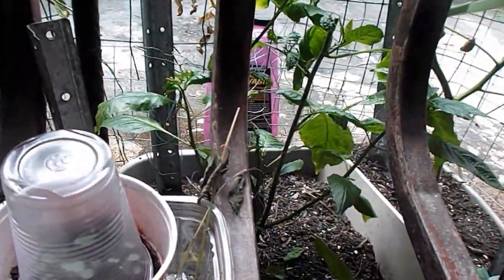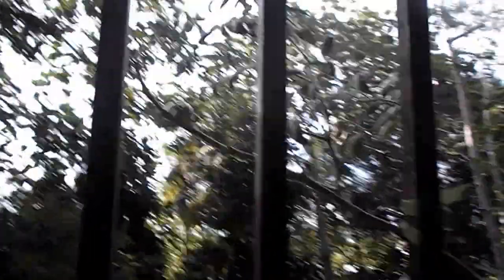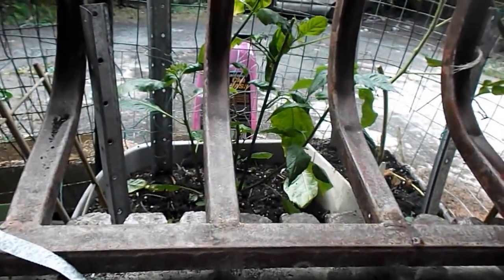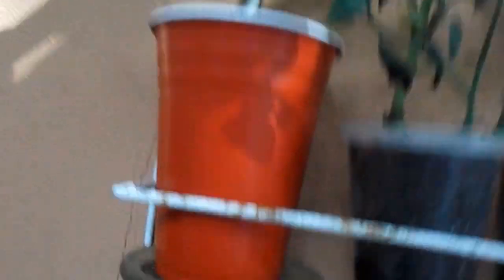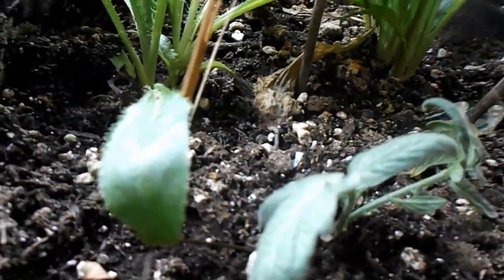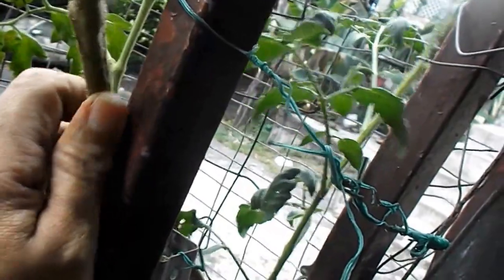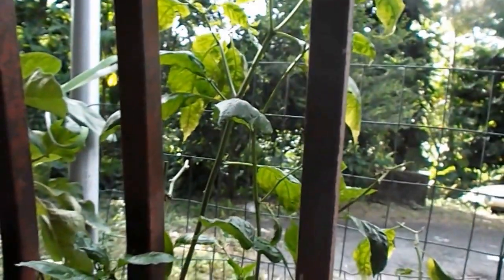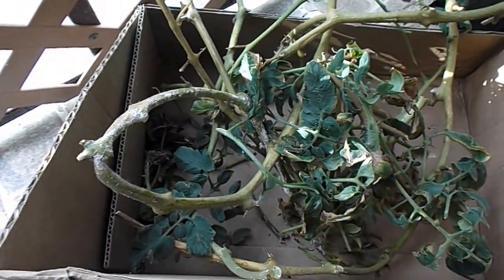Cutting all the way down - tomato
The tomato caught  this white stuff and like small eggs of some sort. Would like to know what can that be. I really would appreciate it. I think that I save it but not really sure. To make sure that I don't loose all of it all I replant some pieces. This plant is in a small canister. it has worked well until now.Growing in small place, in the balcony and economize is the best action. garden ideas

You can also check my new Youtube channel at:

nerycolon3 is my Spanish channel ES MI CANAl HISPANO
in espanol

1 -This blog is about my friends in gardening.

2 one is about life and all that has to do with random subjects.

3 -This blog is in Spanish and it has to do with everything from gardening and random subject.

3 I will be updating these blogs since it's been a while that I haven't done much with it.

iF YOU WOULD LIKE TO POST YOU PHOTO OR YOUR VIDEOS OF GARDENING YOU CAN POST IT

Nery's Jardineria. Si quieres postiar tu foto o videos de tu jardin.